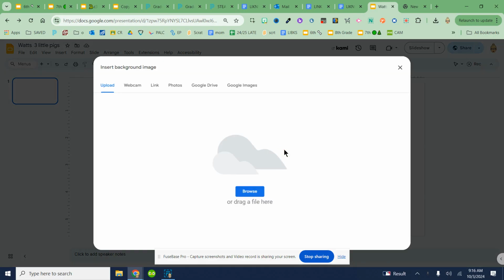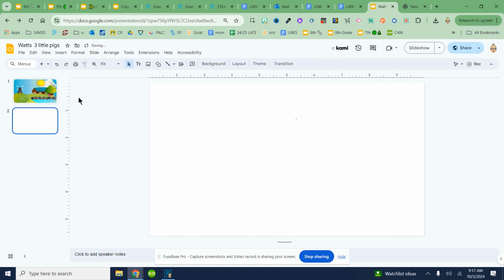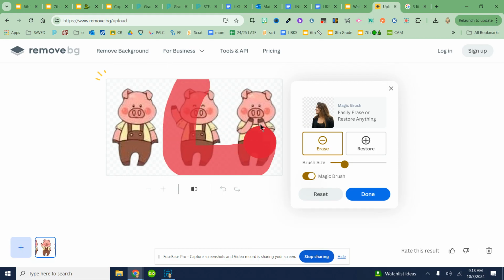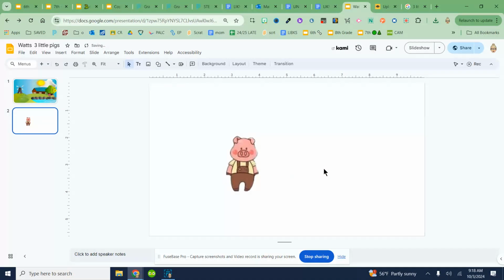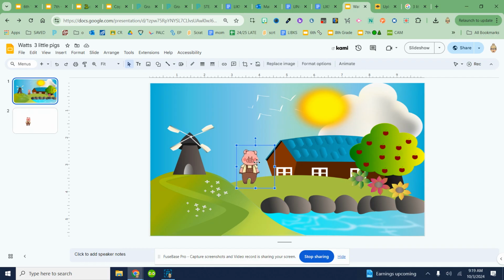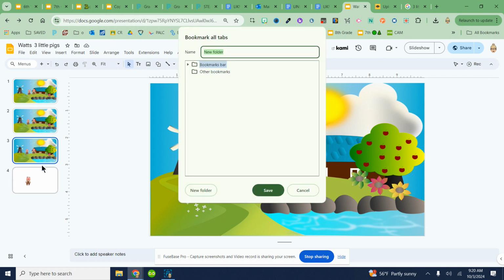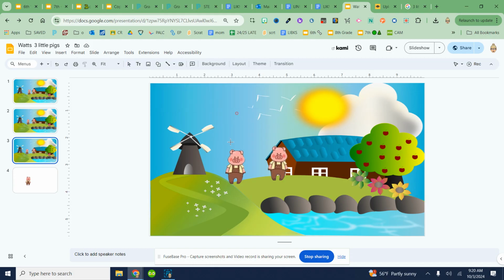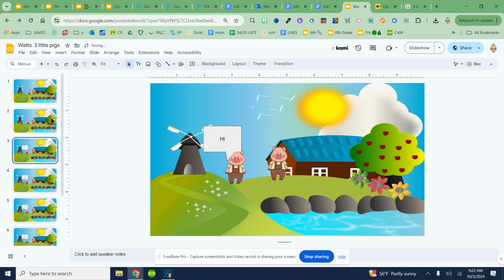screencast-docs_google_com-2024_10_03-09_23_01